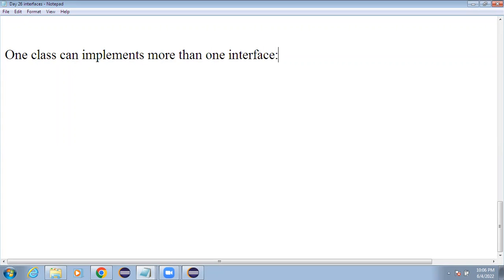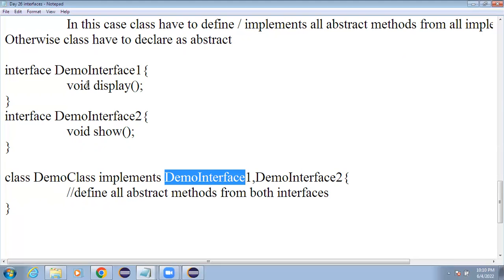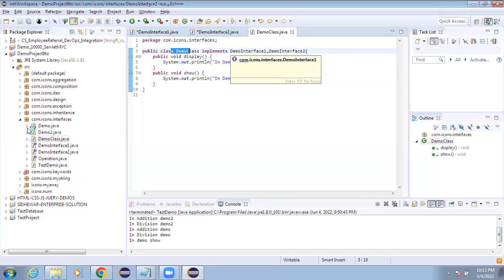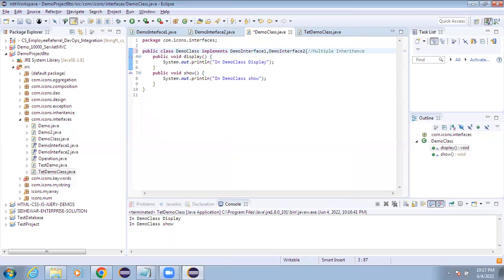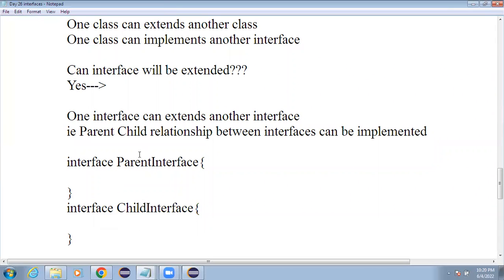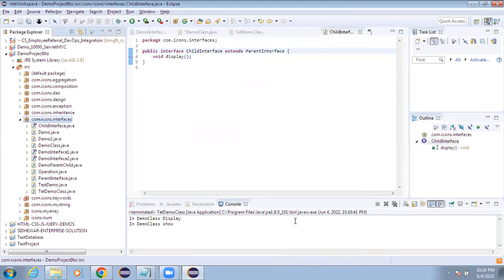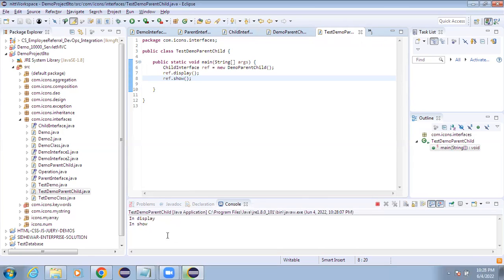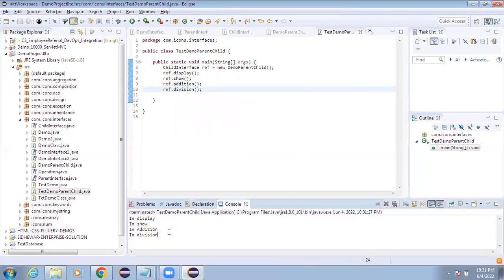Day 26 2 INTERFACE MULTIPLE INHERITANCE by NiteenSir iCons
One class implements more than one interface?
One interface can be implemented by more than one class?
One child interface can extends more than one parent interface